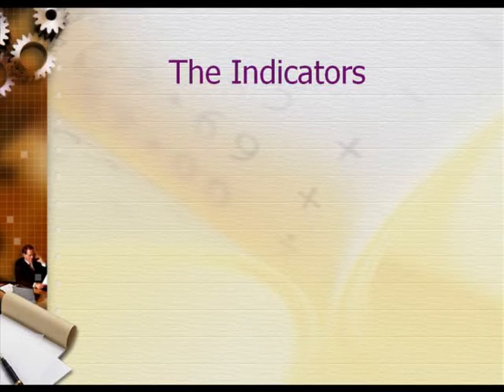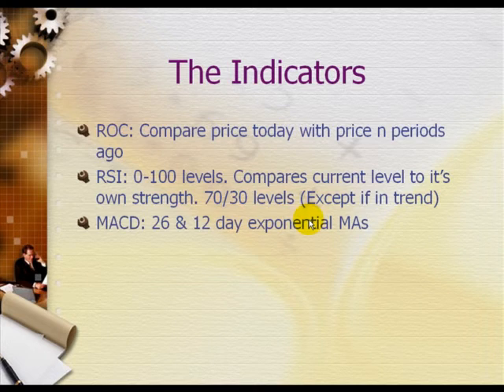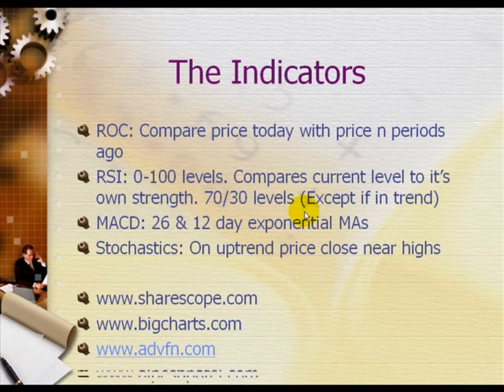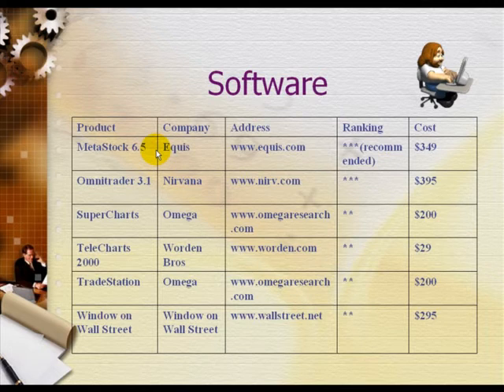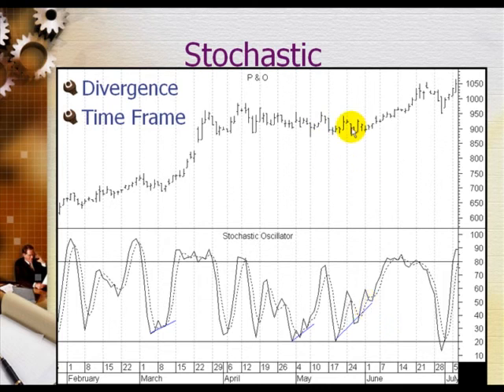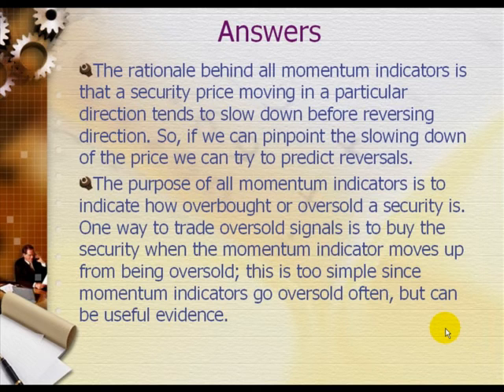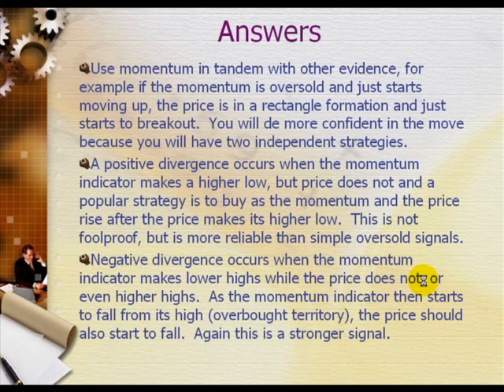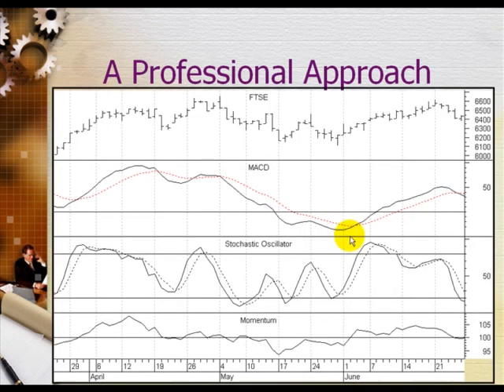How to Invest Better-Chapter 8.